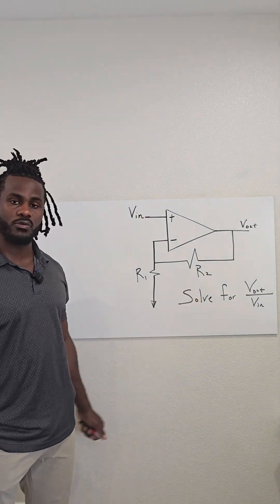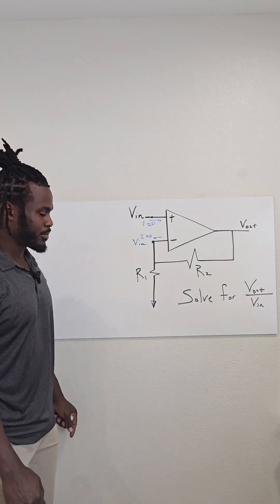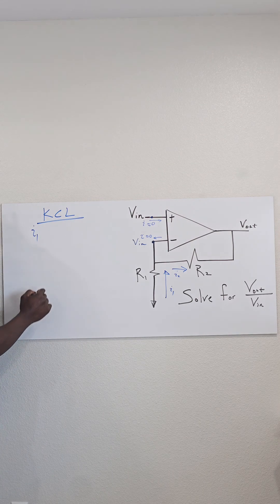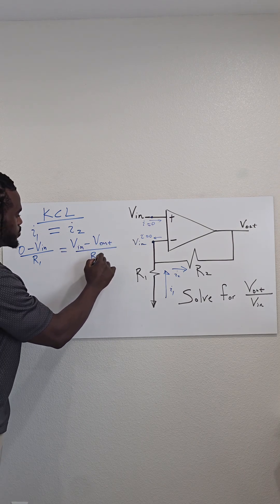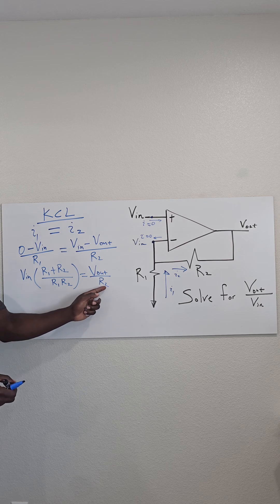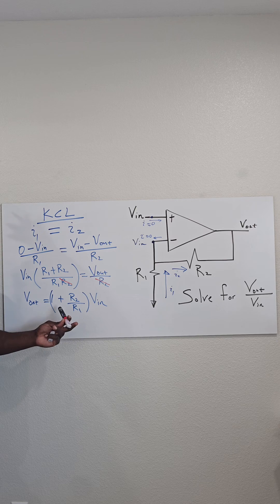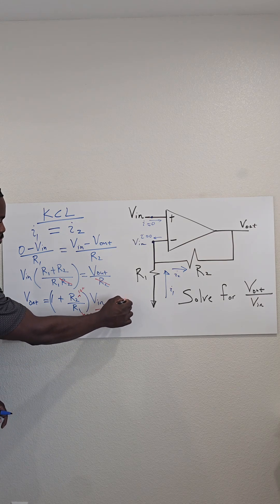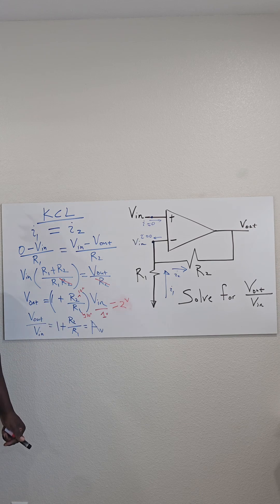Non-Inverting Op-Amp Solved using KCL